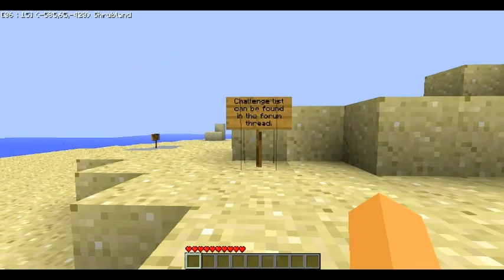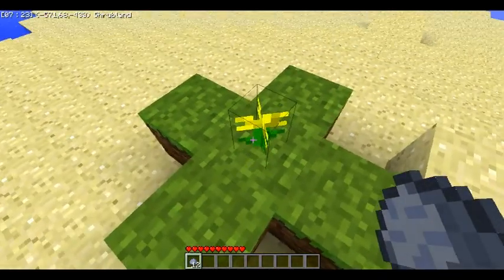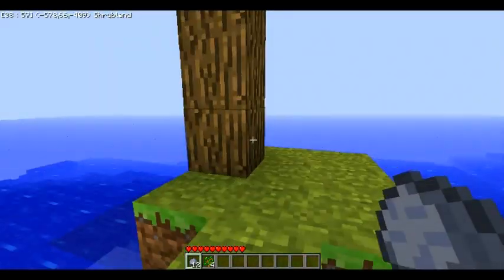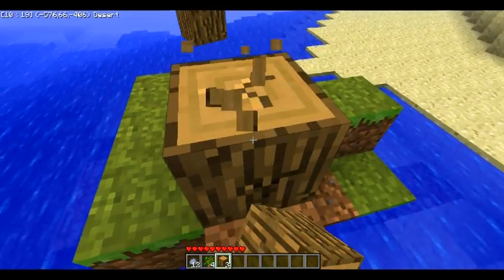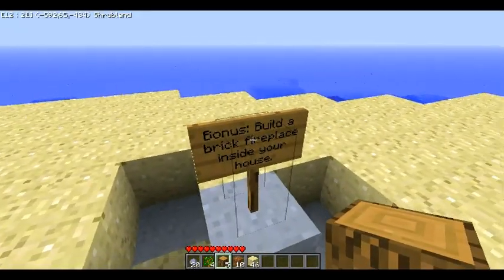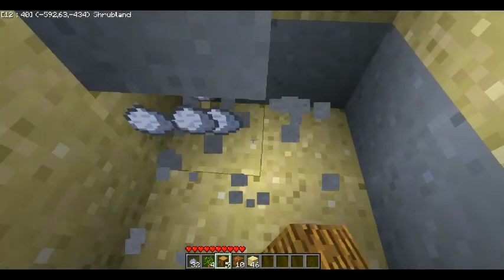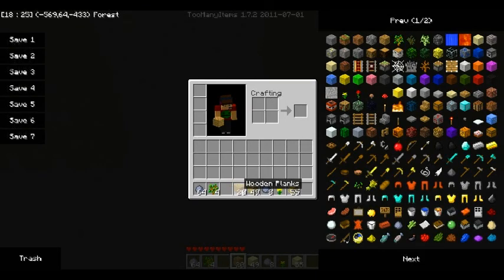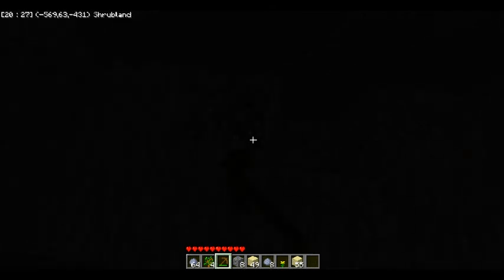Minecraft: Survival island Ep. 1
The start of a new MC series!